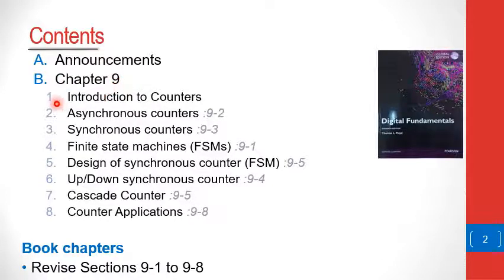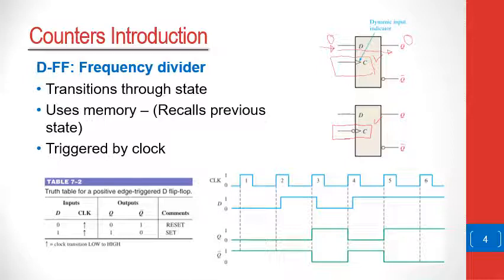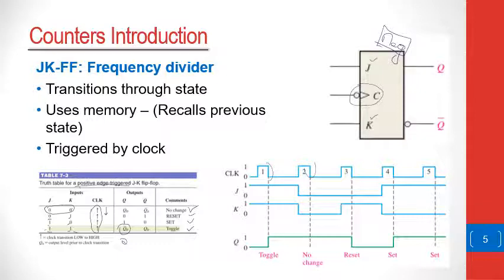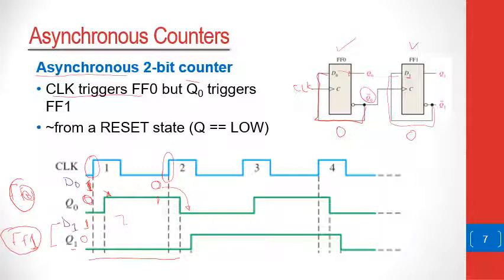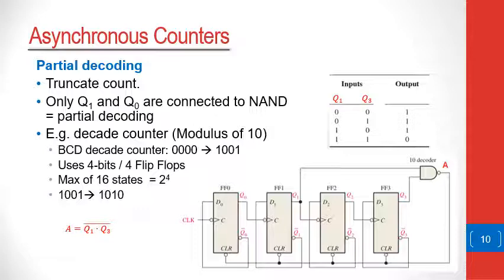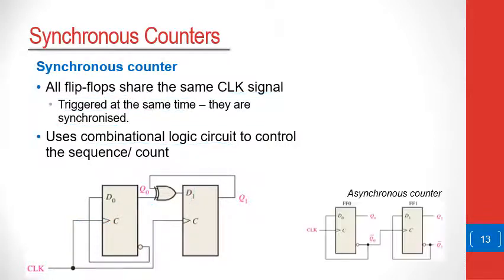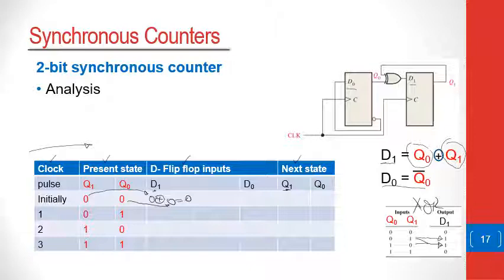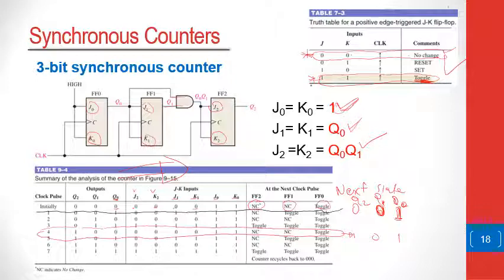L91 DigitalSystems2 EIDSY2A 2021 S2